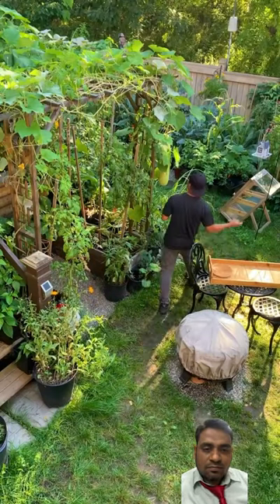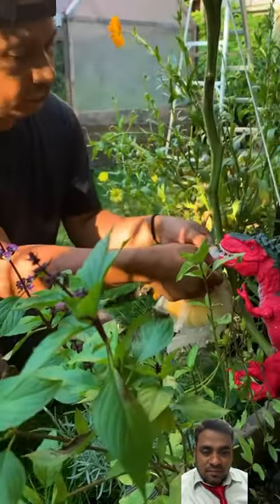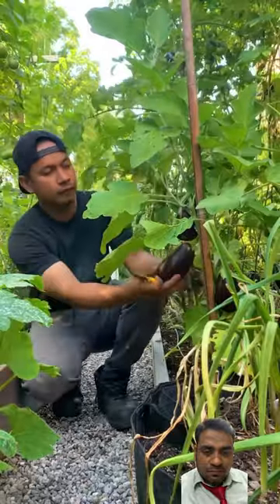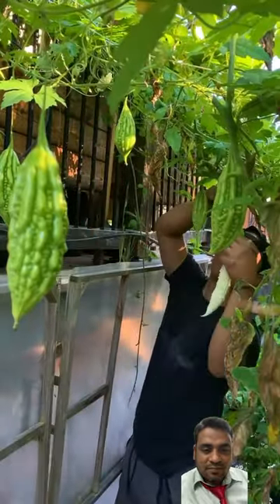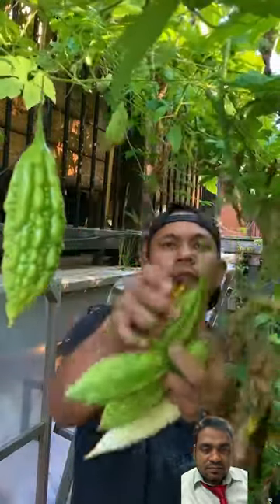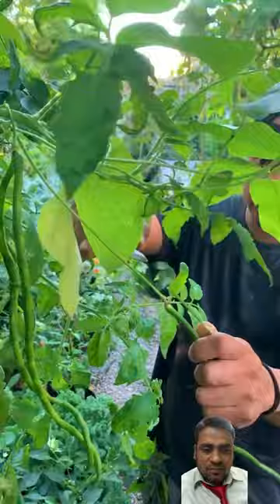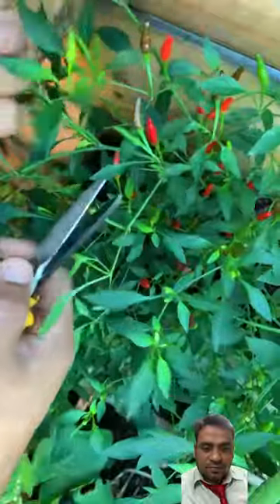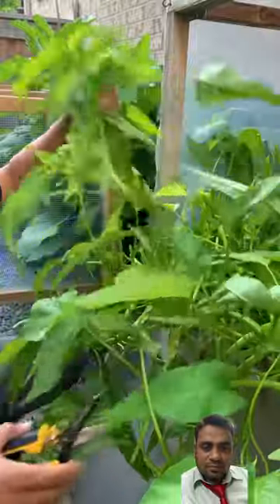🥦want a life like this!!!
Harvest
Harvesting
Nature
Nature lovers
Nature life
gardening ideas
planting ideas
gardening
backyard gardening ideas
terrace gardening
home gardening
agriculture
horiculture
acuaculture
irrigation
terrace garden
agri life
vegetable harvesting
vegetable garden
farming ideas
farms
farm
organic farming
organic farming ideas
organic farming methods
how to grow
growing vegetables
home vegetable garden
bitterguard
bottleguard
tomato farm
tomato
chilly farming
growing chilly
egg plant
brinjal
beans
beans harvesting